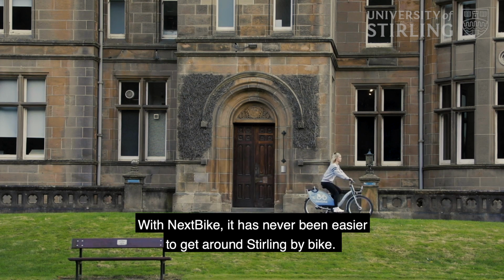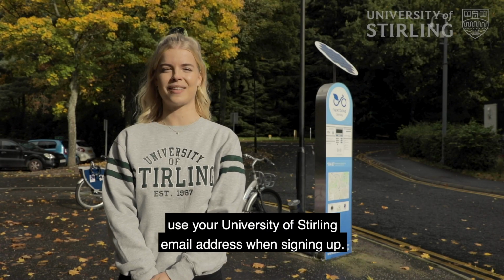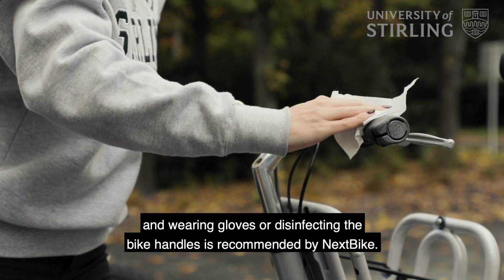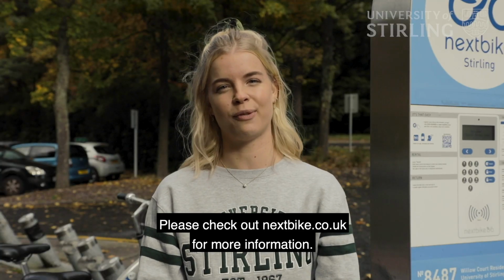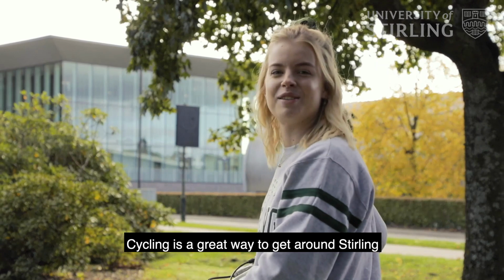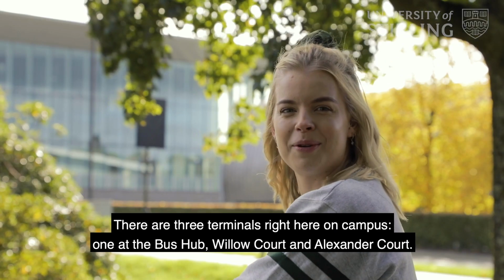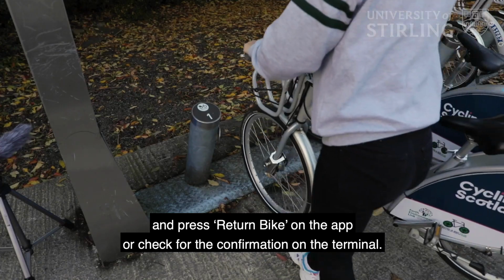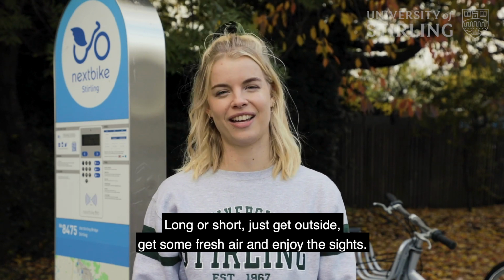How to use NextBike as a University of Stirling student!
Our campus is a hub for the NextBike bicycle sharing scheme, which provides a low cost and convenient way to get around Stirling while practising social-distancing. 🚲💚

Watch this video to find out how it works! 😎 StirLife @visitscotland @brandscotland

SAY HELLO
Did you know we also have a few other social media channels? Come say hi!

WANT TO BE A UofStirling CONTENT CREATOR?
We’re always looking for creative and enthusiastic UofStirling students that have plenty of experience that other students can learn from! Want to use your experience to help thousands of other students, get the kind of work experience employers love, and develop your creative skills? Be part of a community of students who work with us on a regular but flexible basis!

ABOUT THE UNIVERSITY OF STIRLING
Founded in 1967, the University of Stirling has been helping its graduates, staff and students to shape the world.

On 18 September 1967, 164 undergraduate students and 31 postgraduates began their courses at the new Pathfoot Building. Since then, we’ve grown to over 14,000 students spanning 120 nationalities and we have over 88,000 alumni in 170 countries.

Our stunning campus, with its castle, loch and golf course, enjoys views of the foothills of the Scottish Highlands, and is often cited as among the most beautiful in Europe. You might even recognise some of the buildings and sights from the popular TV series Outlander! Our campus is located on the edge of the bustling city of Stirling, close to Glasgow and Edinburgh. We’re situated on the site of the historic Airthrey estate which includes the Robert Adam-designed 18th century Airthrey Castle. Our campus enjoys a vibrant and friendly atmosphere and in 2016 our campus was rated first in the UK by International Student Barometer.